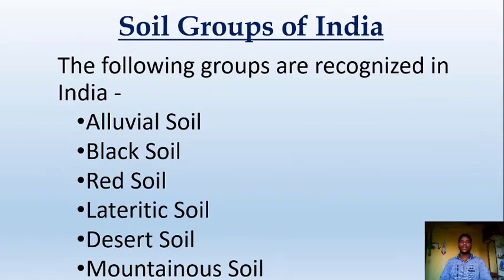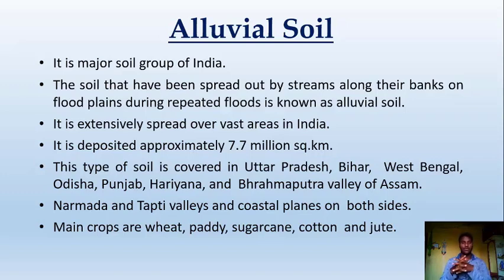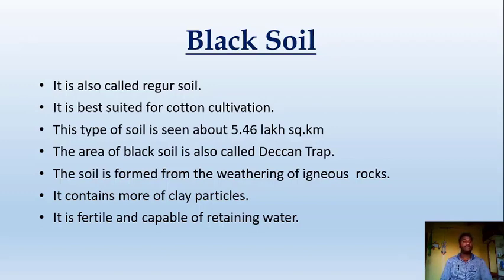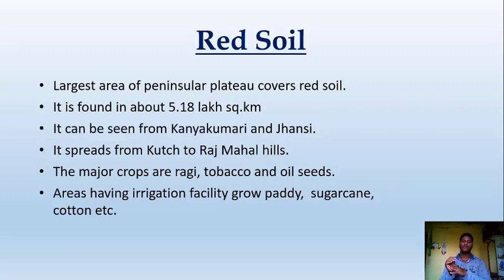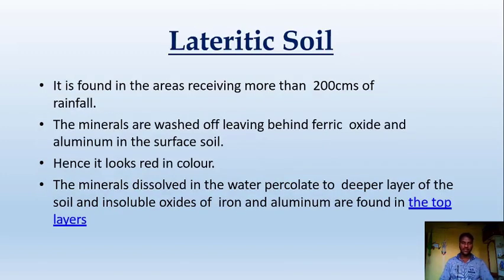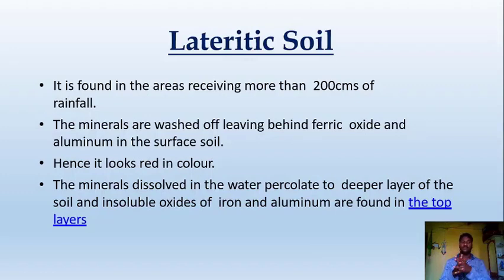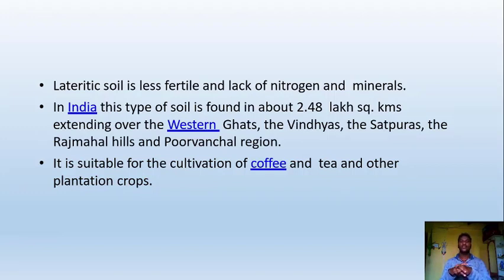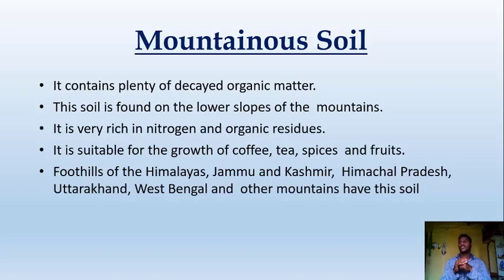Soil groups of India